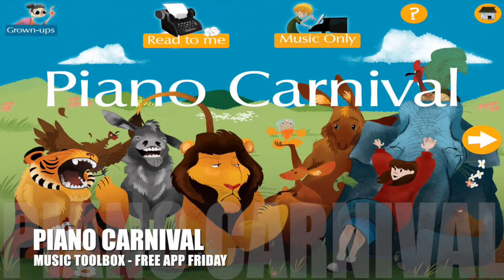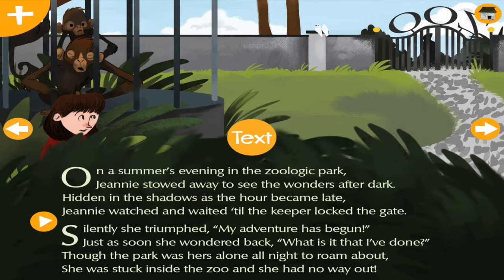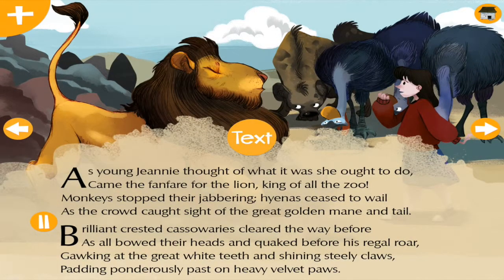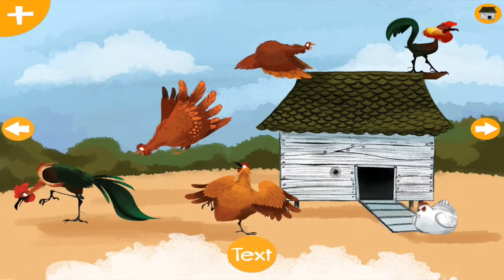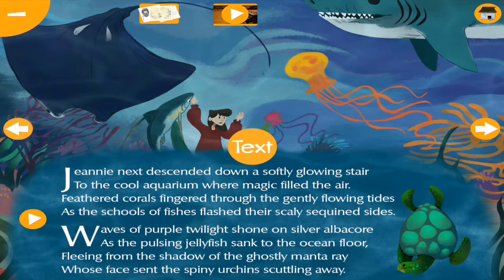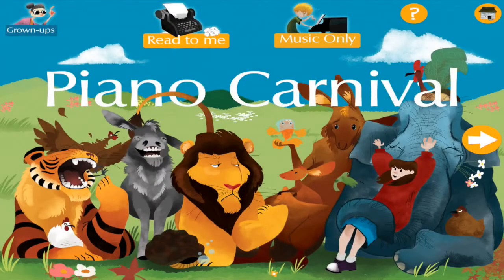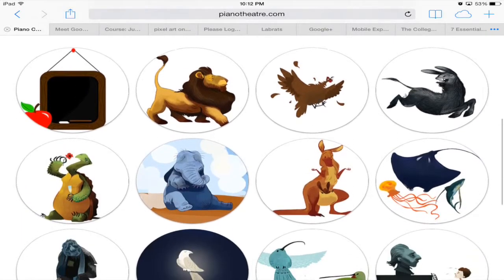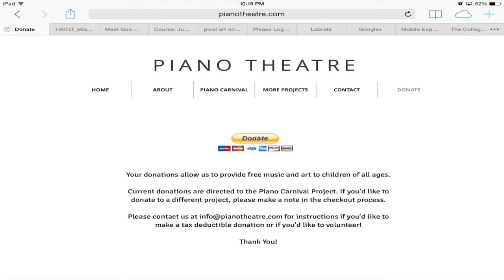Piano Carnival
Music Toolbox - Free App Friday